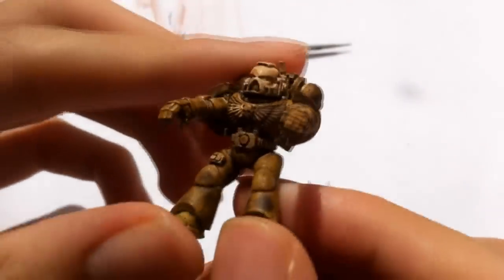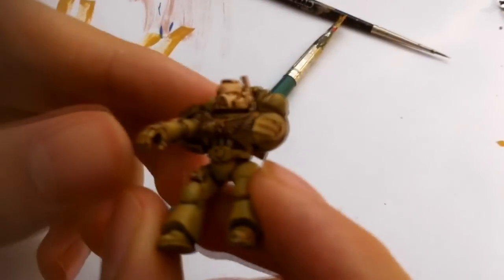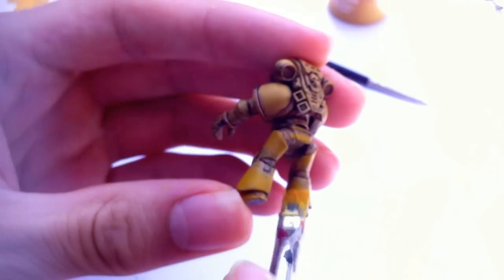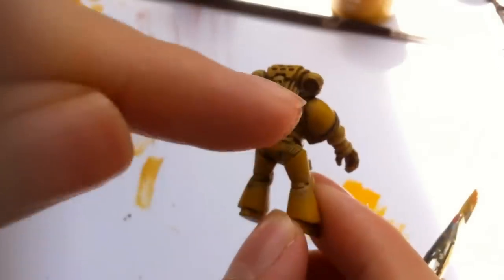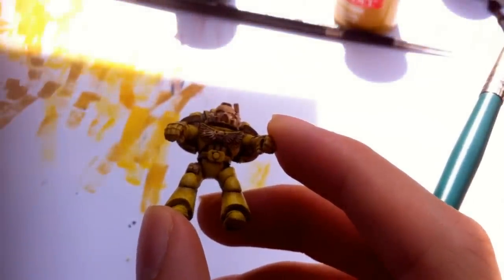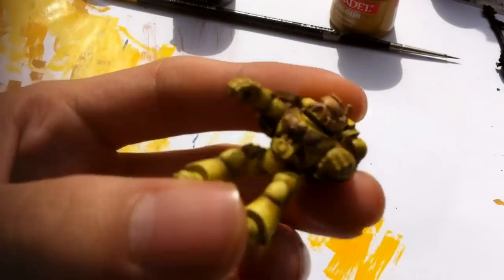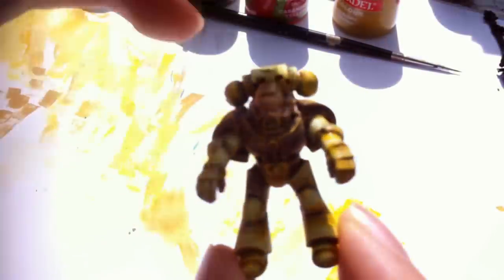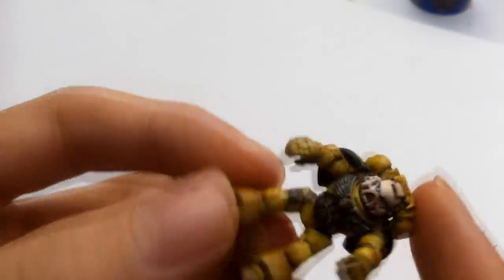How to paint an Imperial Fist Spacemarine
Hey guys my newest tutorial. Its about painting an Imperial Fist.
I hope u like and enjoy it.